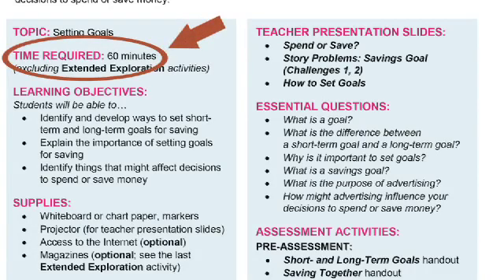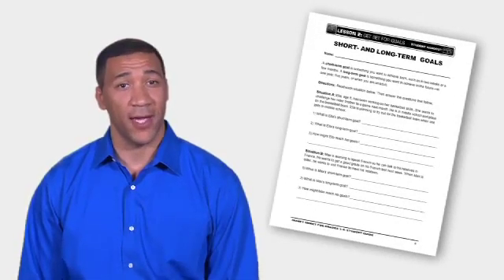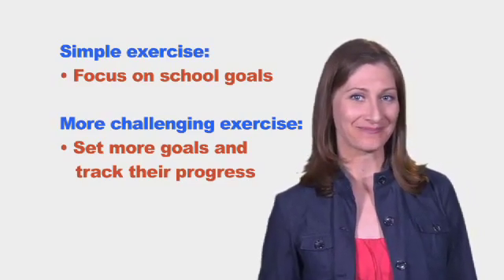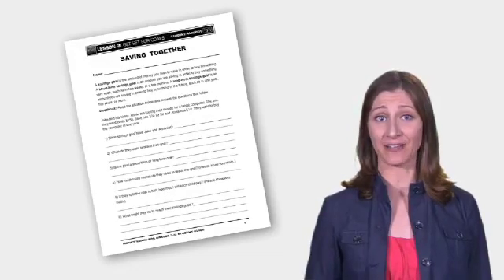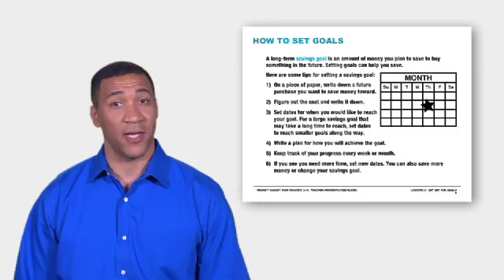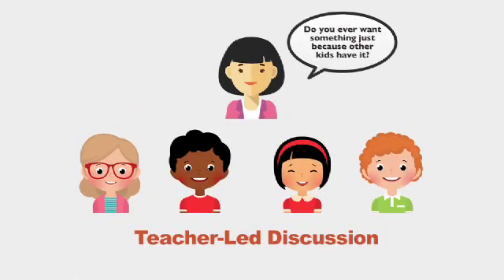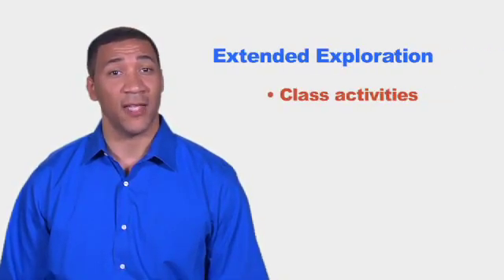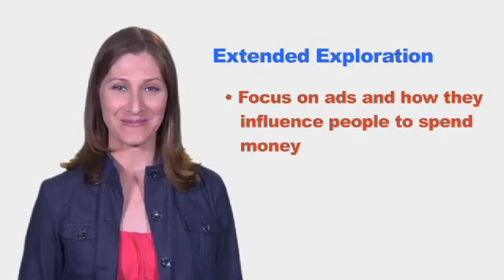Money Smart for Grades 3 to 5